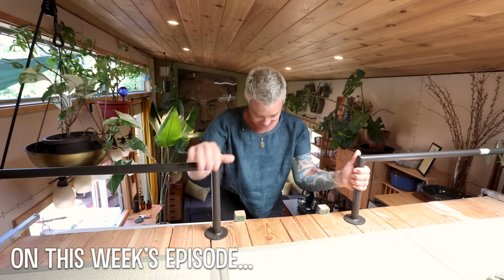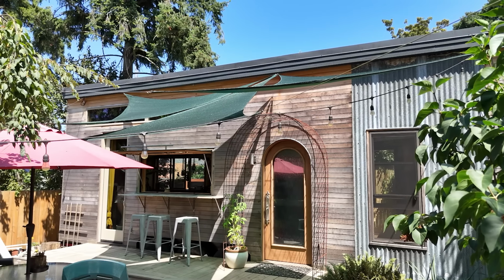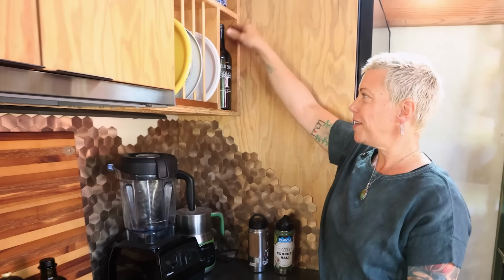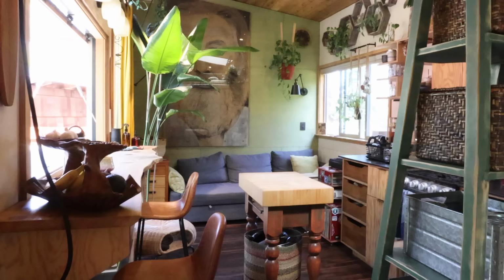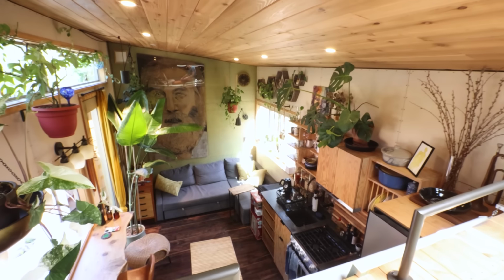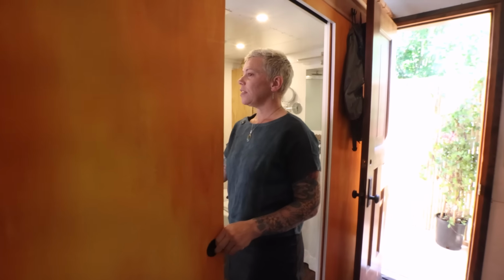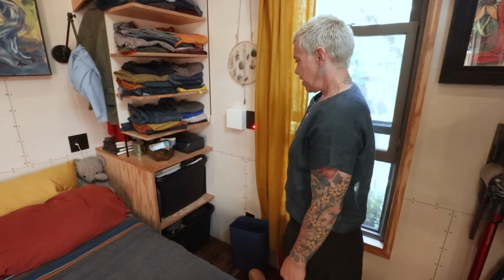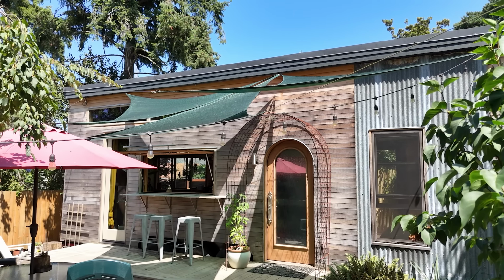Her adorable tiny home w/ so many good ideas! Tiny Home Tour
Traci takes us on a tour of her self-designed and built Tiny Home, which features a downstairs bedroom, an ingenious triple pocket door system, a meditation loft, a modular closet, & a HUGE kitchen w/ an indoor/outdoor bar table. She lives in this home w/ her husband after becoming empty nesters & now builds tiny homes for a living!

WANNA BE FEATURED ON THE CHANNEL?

CREDITS
PRODUCED & HOSTED BY:
Jenna Kausal

VIDEOGRAPHY BY:
Kels of @KelsAndJay

EDITOR:
Marcia Trader

TITLE MUSIC:
Kate Steinway - "Tiny Home"

0:00 On this week's episode...
0:40 Welcome to Traci's Tiny House
0:51 Designing and building the home
1:16 Where is this tiny home parked?
1:35 Cost to build the home
1:54 Big Bliss Tiny Homes
2:39 Tiny House dimensions
2:53 Come on in!
3:08 Bar with server's window
3:35 Kitchen tour
5:09 Projector screen for movie night
5:17 Meditation loft
5:56 Rolling cart for a versatile layout
6:45 Living room tour
8:23 Bathroom
9:18 Clever door system
10:06 Main floor bedroom
12:35 Outdoor shower
13:07 Future plans for the tiny home
13:43 Until next time!